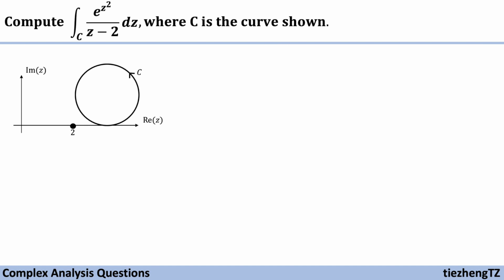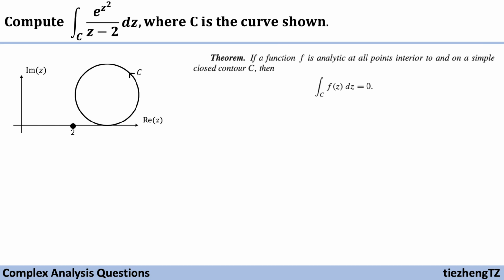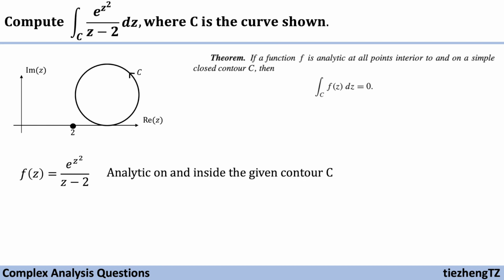[Complex Analysis] Compute the Integral e^(z2)/(z-2) in the given contour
This short video introduces how to compute the Integral e^(z2)/(z-2) in the given contour.